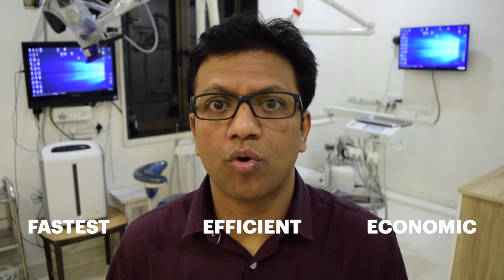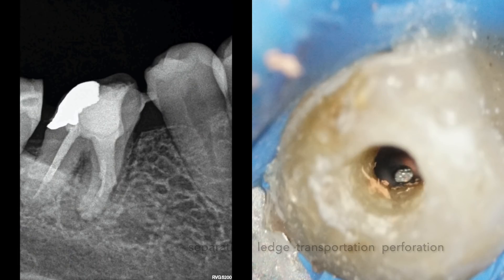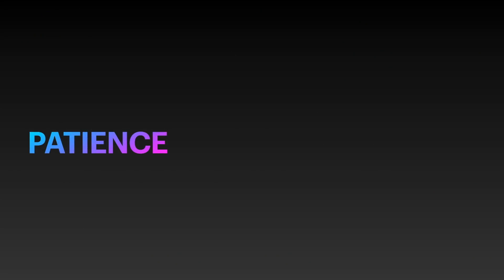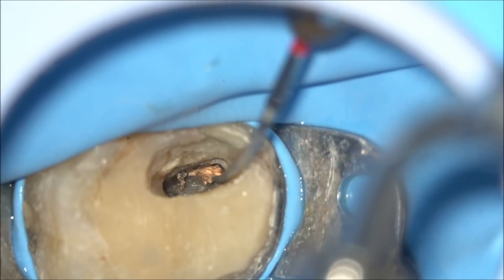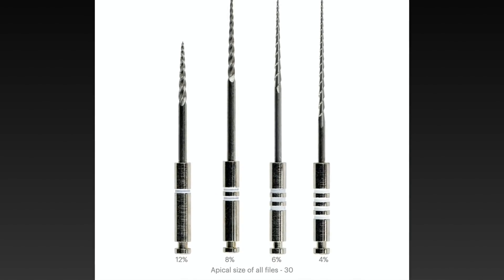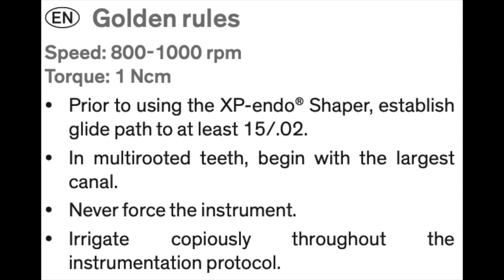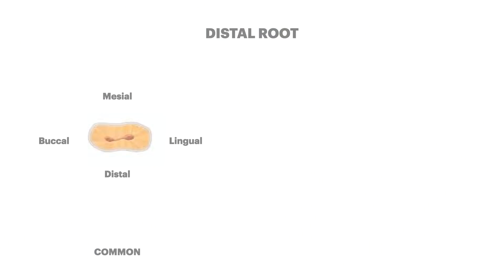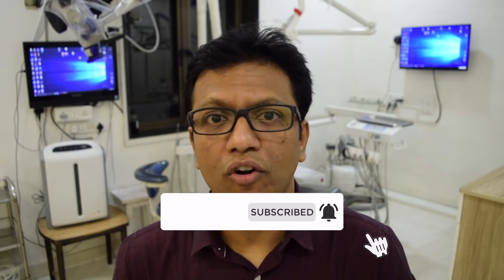Gutta-percha Removal | Easy technique to remove gutta-percha in retreatment cases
Retreatment in endodontics demands the disinfection of infected root canals. A major step that needs to be performed is removal of gutta-percha from the root canals. This removal often becomes a tedious ands frustrating task. There are even iatrogenic complications that occur during its removal.
This video demonstrates a easy, effective and economic way of removing gutta-percha from the root canals.

Funny section about treadmill in the video has been picked up from
Treadmill Fail Compilation | Ultimate Fail Compilation 2016
Fails & Fun

Know more about the courses I conduct both online and offline